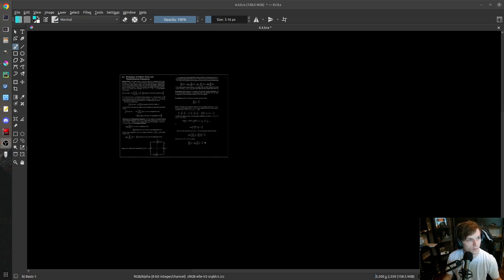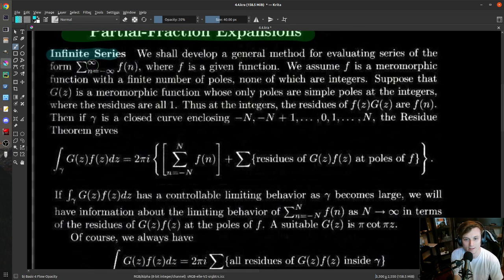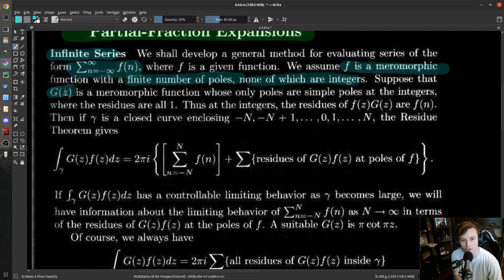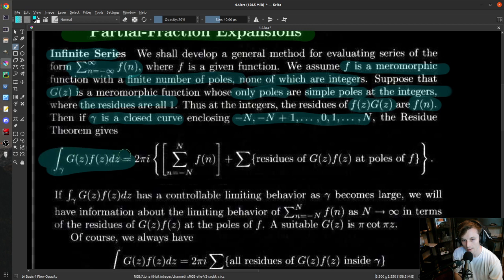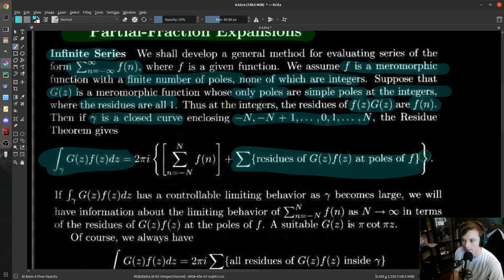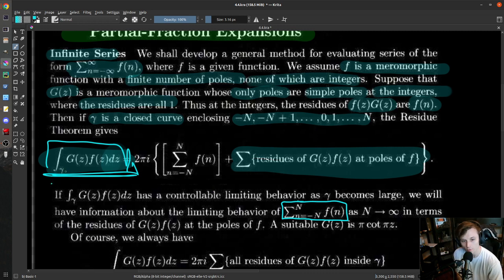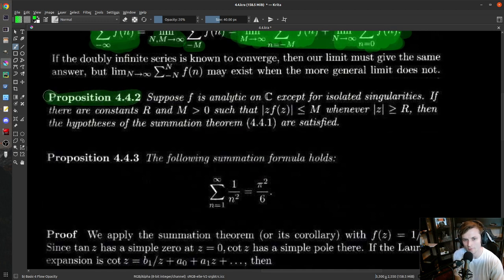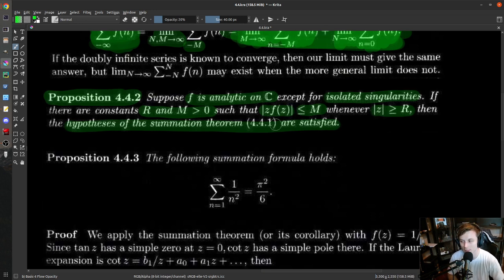Intro To Complex Analysis - Section 4.4 (Part 1) Evaluation of Infinite Series and Partial-Fraction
In this video, we talk about how the residue theorem can be used to evaluate certain doubly infinite series (in particular symmetric sense, at least) provided a number of conditions are met.